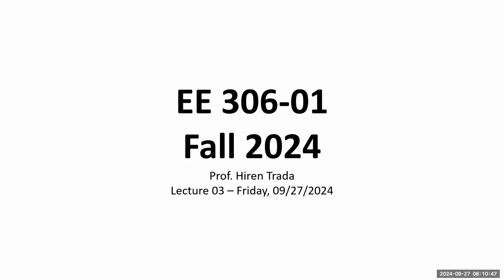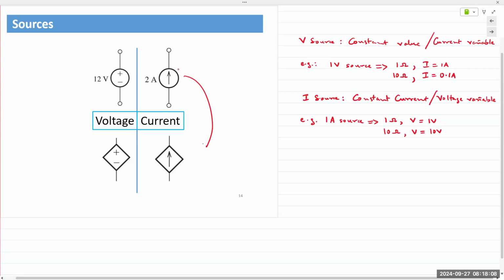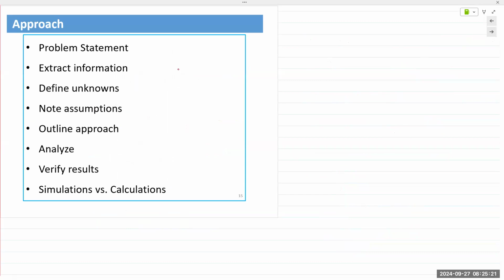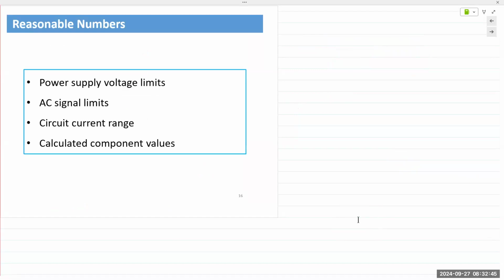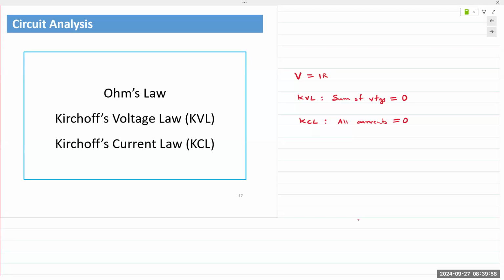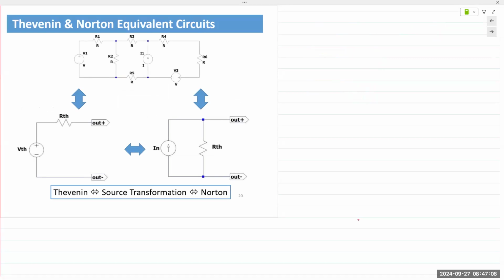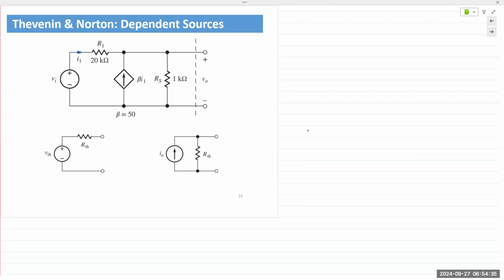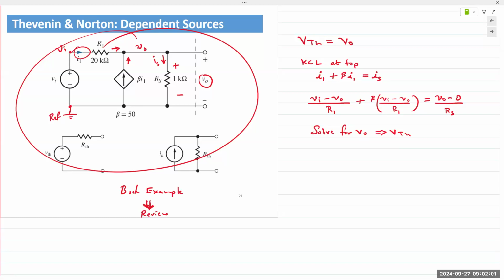EE 306-01 - Lec 03 - 2024_09_27 - Ch1 (Intro)